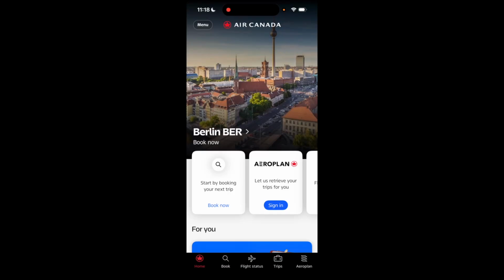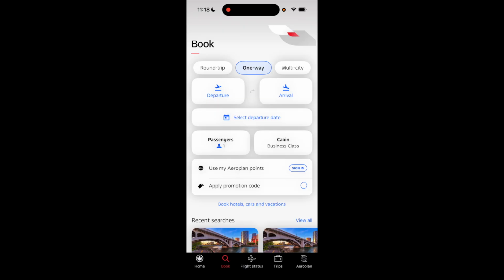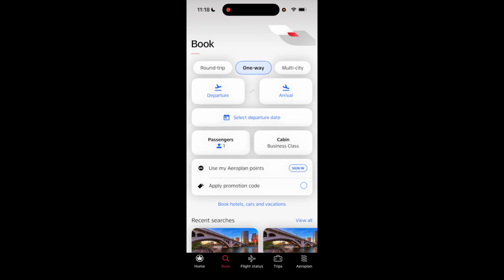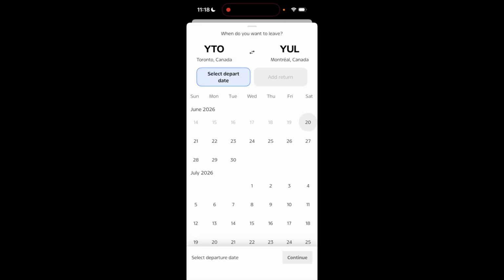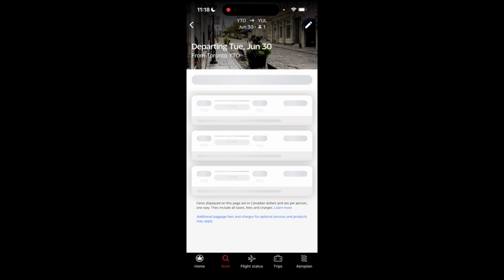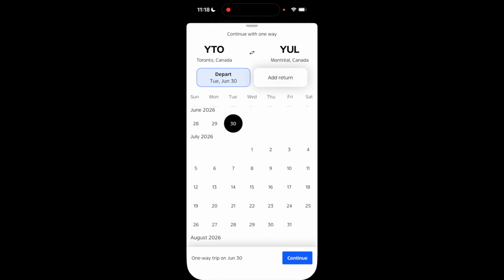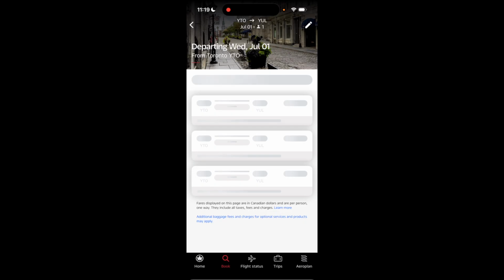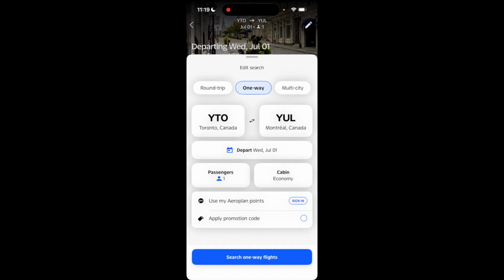How To Change The Dates Of Your Flight Booking On Air Canada App | Step By Step - Air Canada App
How To Change The Dates Of Your Flight Booking On Air Canada App | Step By Step Guide - Air Canada App Tutorial

Learn how to change the dates of your flight booking on the Air Canada app with this easy step-by-step Air Canada tutorial. If your travel plans have changed and you need to move your departure date, adjust your return flight, reschedule your trip, or modify an existing reservation, the Air Canada app provides tools that can help you manage eligible bookings directly from your mobile device. Changing flight dates can help you stay flexible while keeping your travel plans organized.

In this Air Canada tutorial, you'll learn exactly how to open the Air Canada app, sign in to your account, access your existing booking, and review available flight change options. You'll also learn how to select new travel dates, compare available flights, review any fare differences or applicable fees, and confirm your updated itinerary. Understanding how to change flight dates can help you make adjustments quickly without needing to create a new reservation.

Whether you're adjusting a one-way flight, round-trip journey, multi-city itinerary, domestic trip, or international travel plans, the Air Canada app can help you manage your reservation more efficiently.

In this step-by-step guide, you'll learn how to change the dates of your flight booking on the Air Canada app, how to access reservation management tools, how to select new travel dates, and how to confirm itinerary changes. You'll also learn tips for reviewing fare rules, checking flight availability, managing Aeroplan bookings, understanding fare differences, and ensuring your updated travel details are correct before final confirmation.

If you're searching for how to change flight dates on the Air Canada app, how to reschedule an Air Canada flight, how to modify travel dates on Air Canada, or how to update a flight booking using the Air Canada app, this tutorial has everything you need.